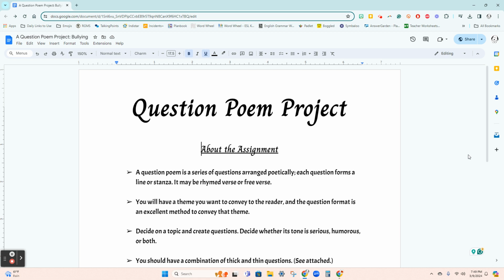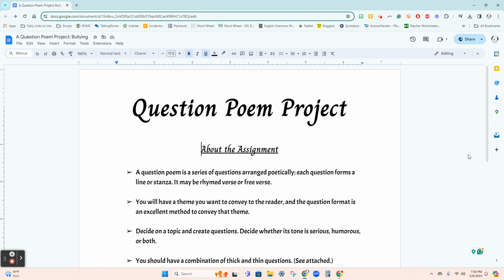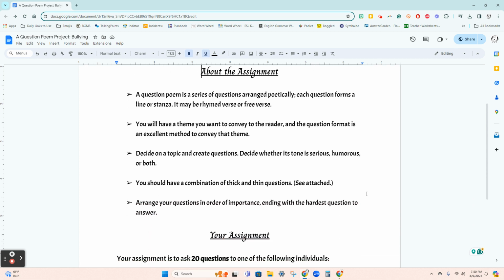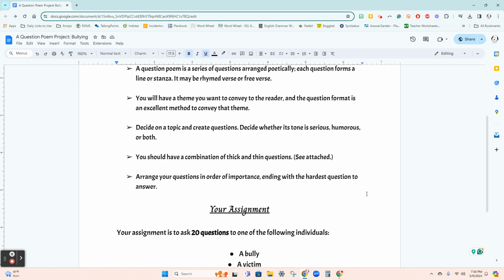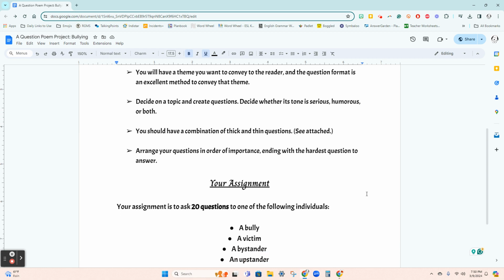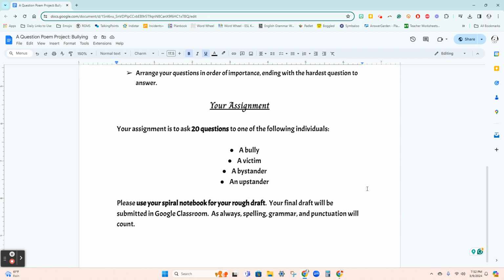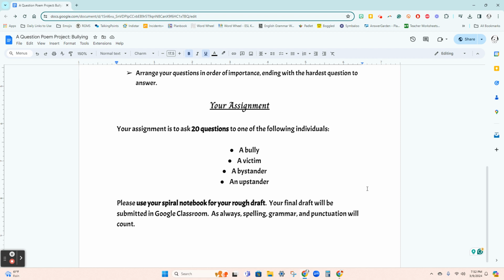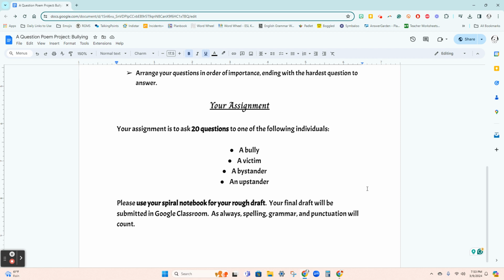A Question Poem Project Bullying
A project to provide perspective on the subject of bullying.